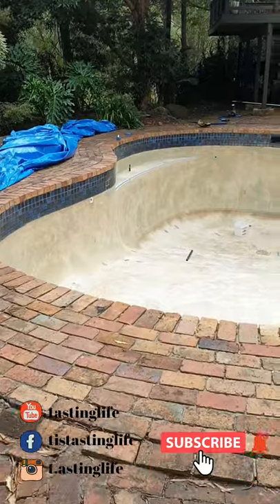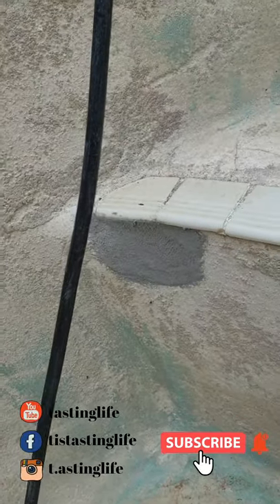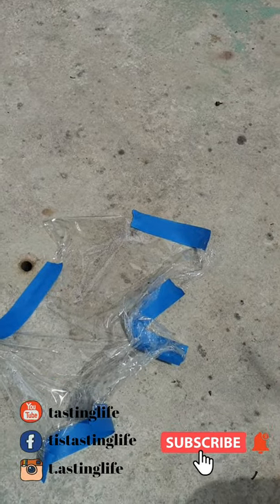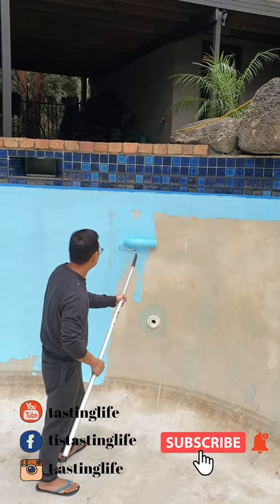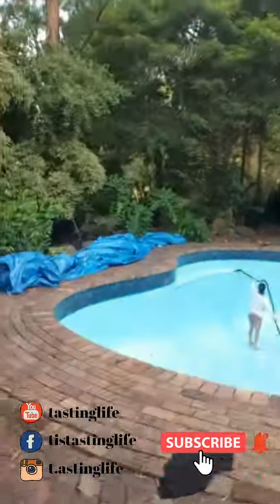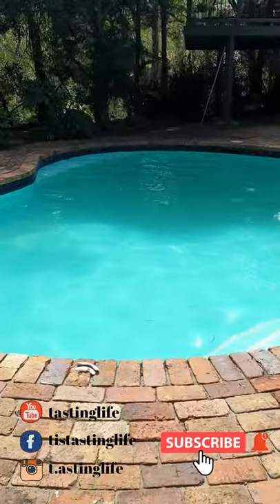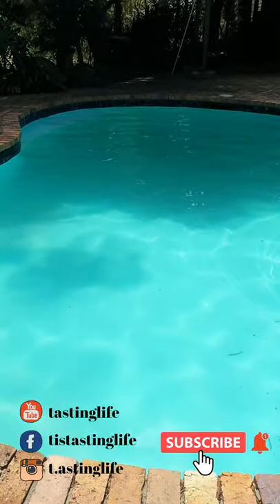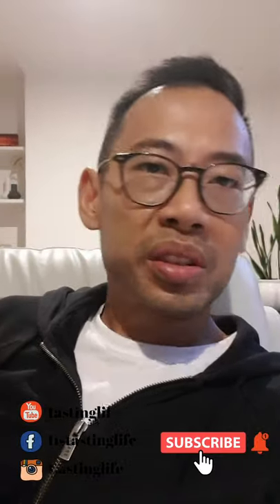Vlog How hard can it be to paint a concrete pool yourself with Luxapool epoxy paint? DIY to save $$$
Thought it would be fun to try paint the pool myself. i did think it would be tough but wasnt sure, one way to find out. i got some luxapool paint and had a go. took quite a while just to clean and empty the pool of water, and painting it tool lots of patience but in the end, it cost a fraction of what it would have cost to pay someone else to do it. im happy enough with the results :)

Every wanted to know how to paint the pool? or how not too? Tune in to this vlog episode